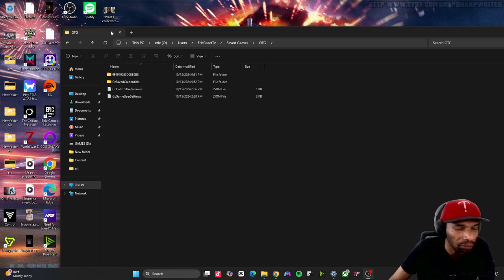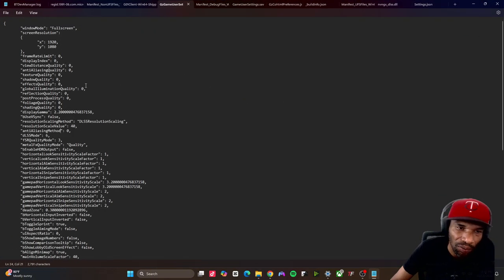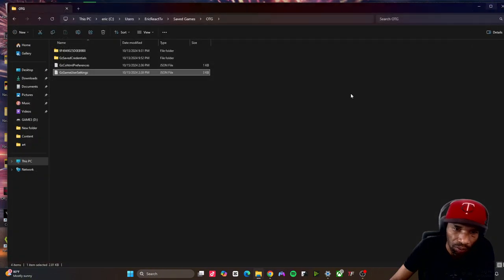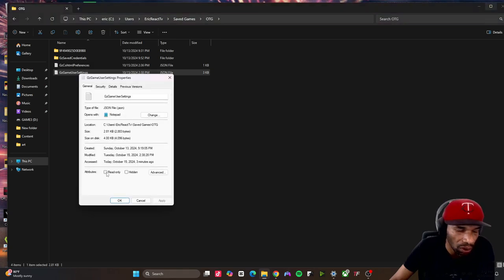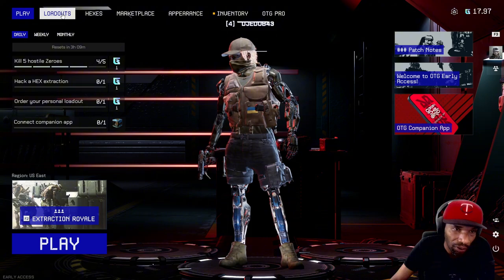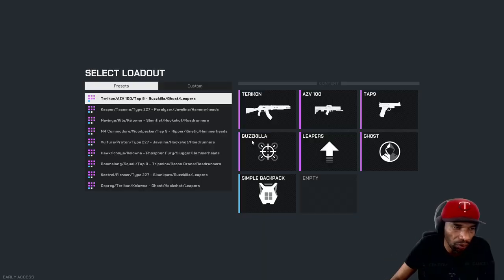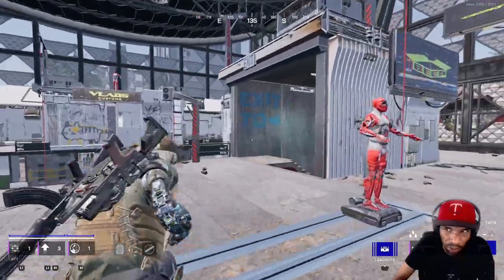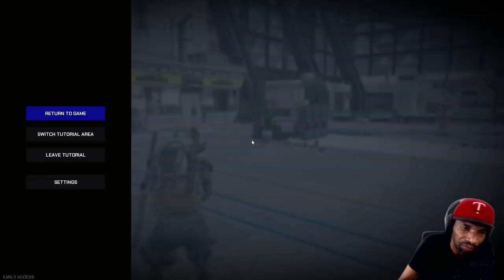Boost Your Off the Grid Game Performance in 5 Minutes!